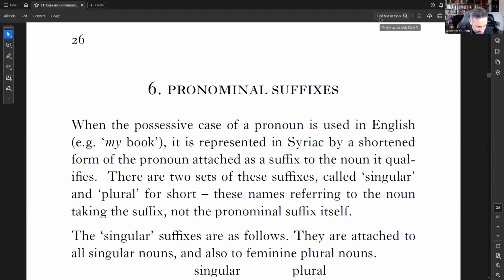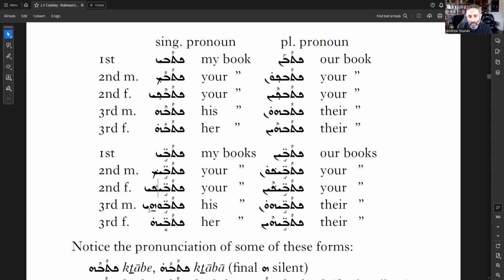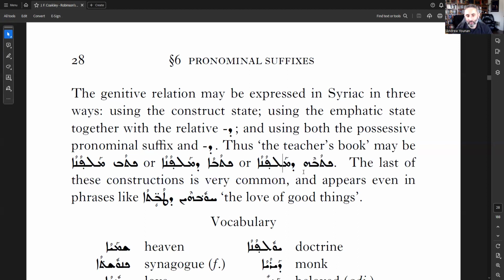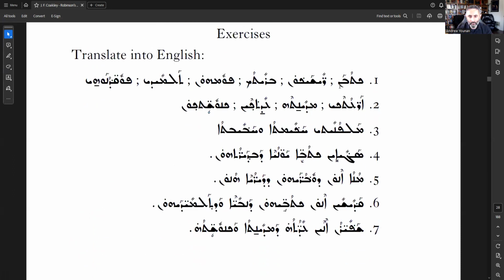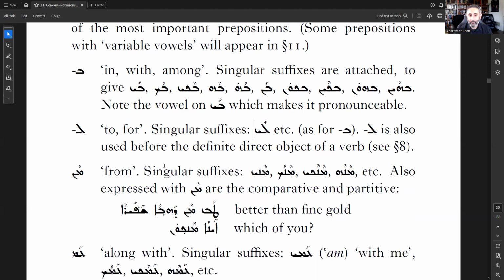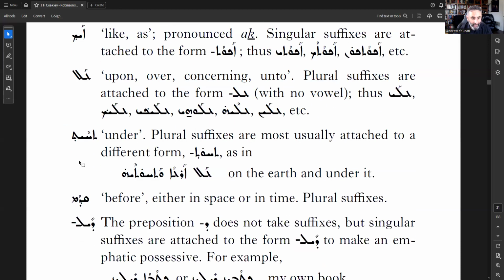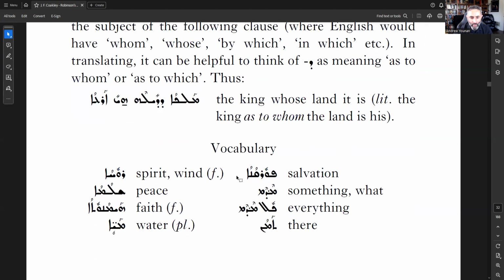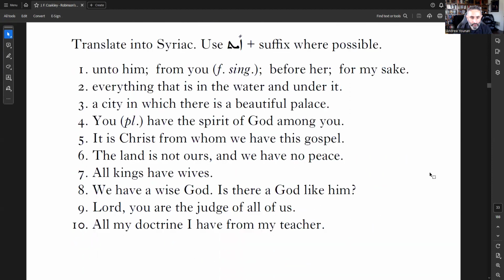Syriac 10 Suffixes